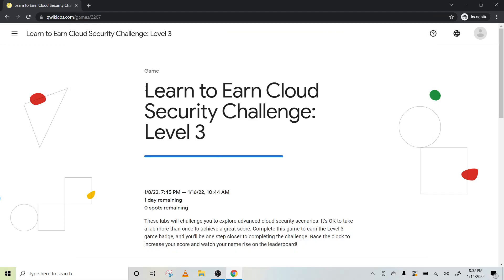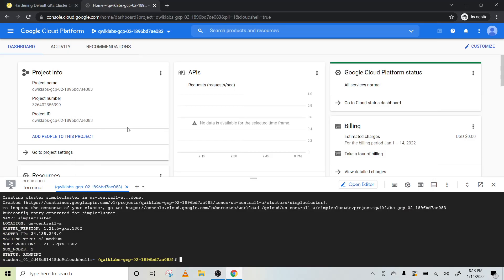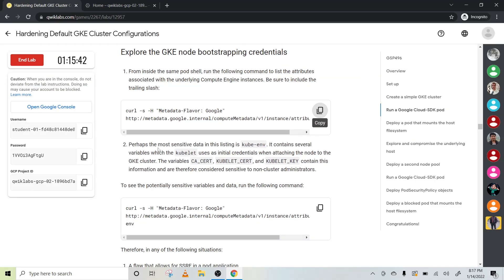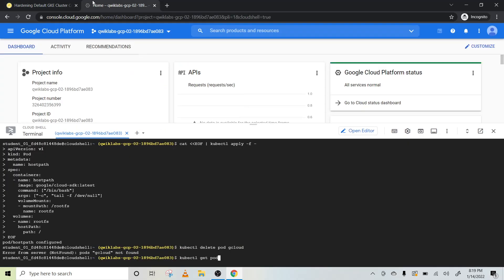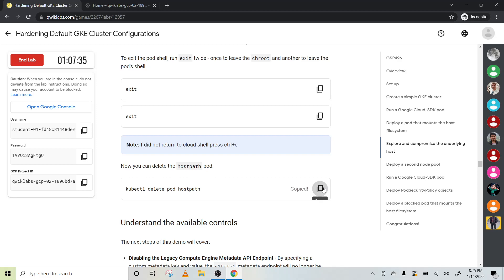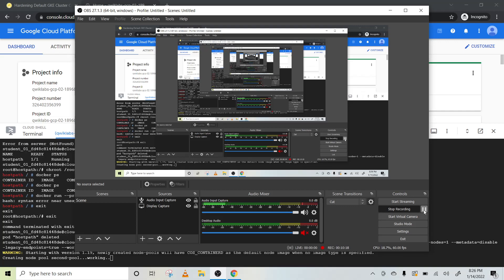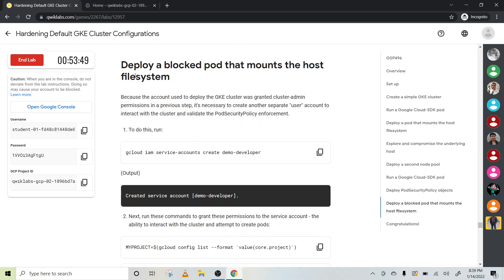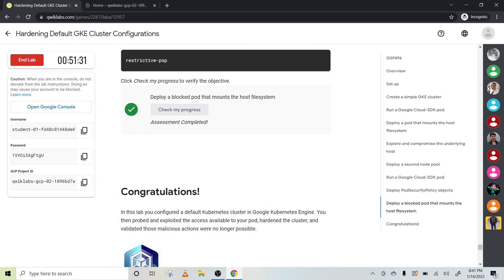Hardening Default GKE Cluster Configurations Level-3 LearnToEarn!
Learn To Earn Cloud Security Challenge 2022
Join the Learn to Earn Cloud Security Challenge with us and boost your cloud skills!

Access Code: 1q-abro

Access Code: 1q-analok

In this event, you can win hoodies, a diary, a bottle, a sipper, and much more!You'll be notified by email before March 31, 2022 if you are eligible for a prize